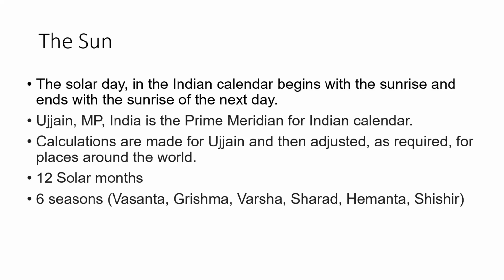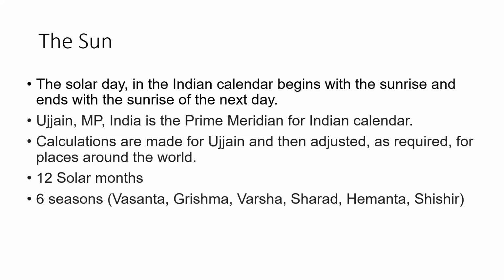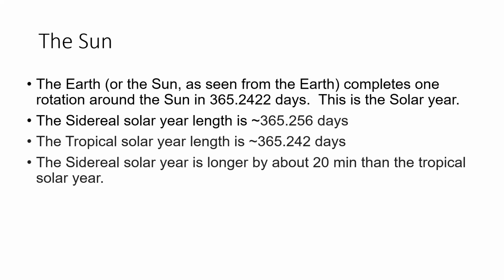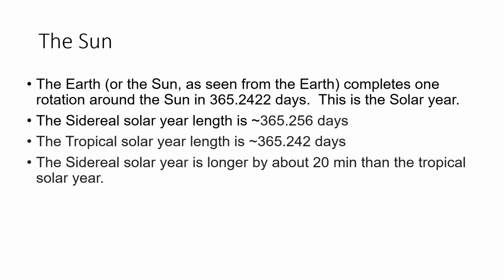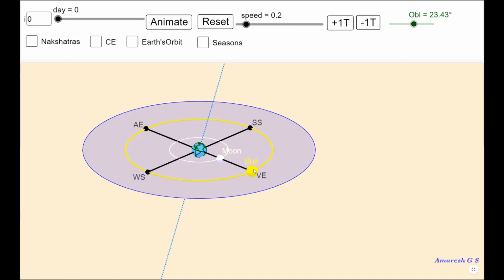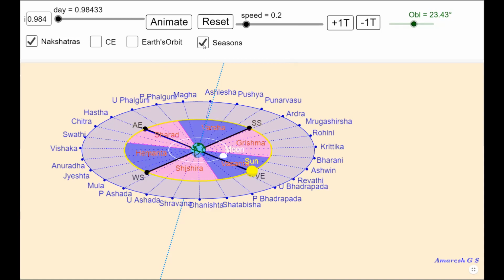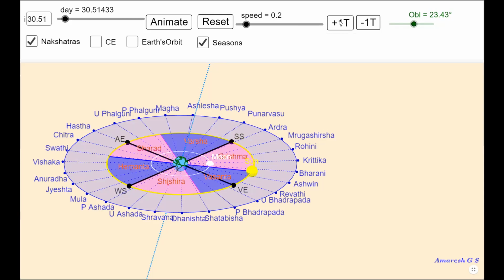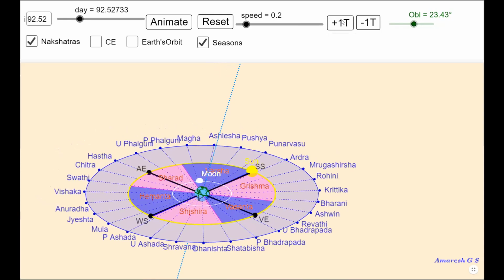Module 1.5 (Solar day, month & year, Cardinal points, Seasons)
Everything Solar

The solar day, Solar months, Solar years (Tropical/sidereal), Cardinal points. Seasons.